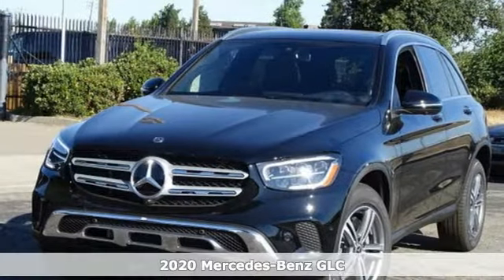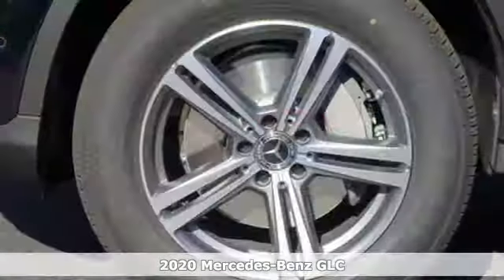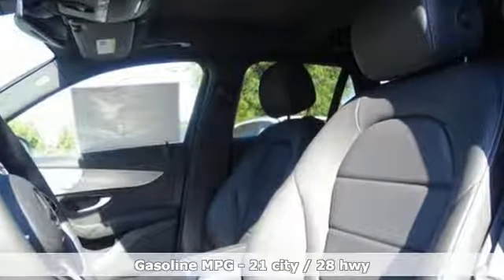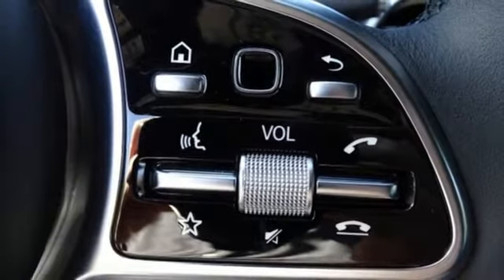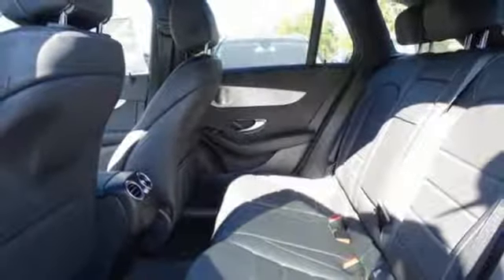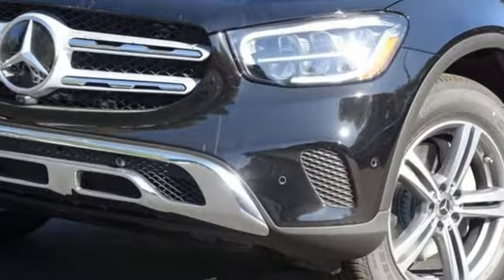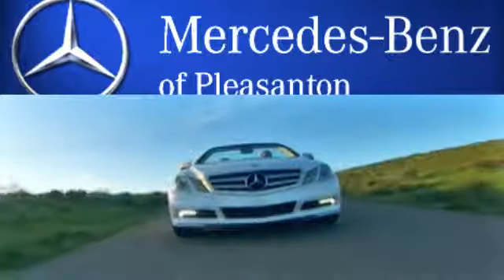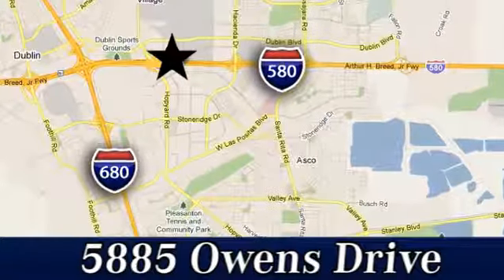New 2020 Mercedes-Benz GLC San Francisco San Jose, CA #20-0426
Year: 2020
Make: Mercedes-Benz
Model: GLC
Trim: GLC 300
Engine: 4 Cyl. 2.0 L
Transmission: Automatic
Color: Black
Interior: Black MB-Tex
Stock #: 20-0426
VIN: WDC0G8EBXLF687827

Address:
5885 Owens Drive